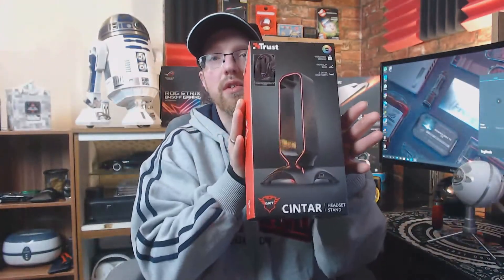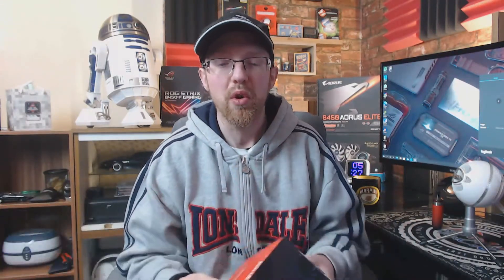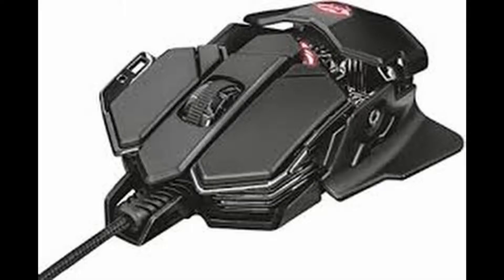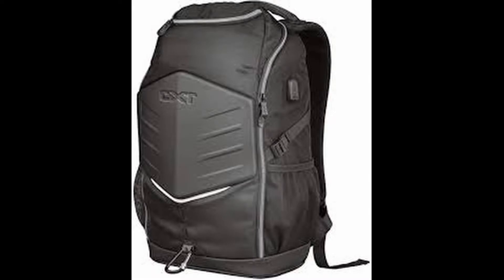Trust gaming Cintar GXT 265 Rgb Headset Stand.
Welcome back to the channel. In this video I’ll be taking a look at the Cintar rgb headset stand by Trust Gaming. Serves its purpose keeping your headset safe and tangle free. It really helps the channel. Trust # Trustgaming